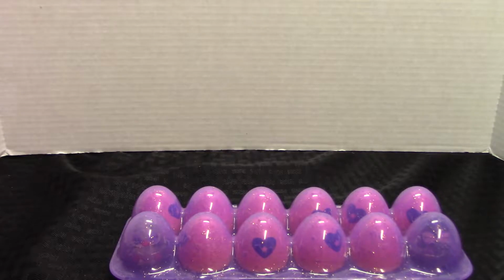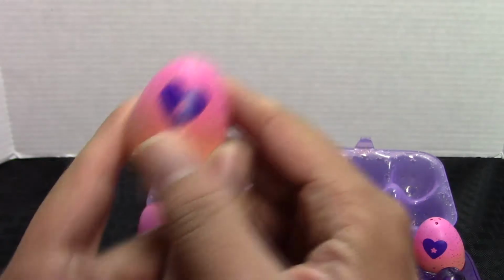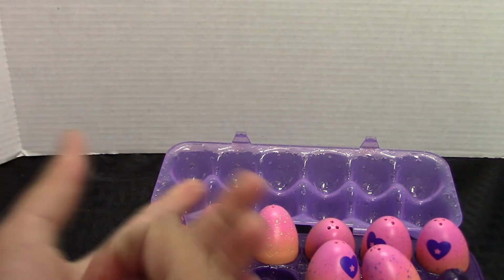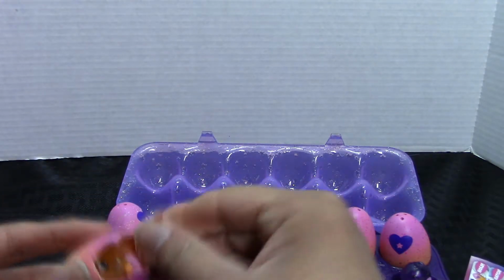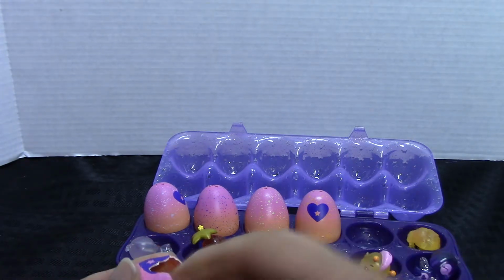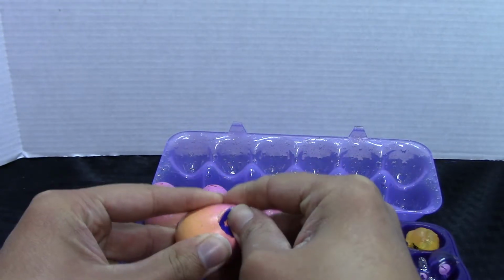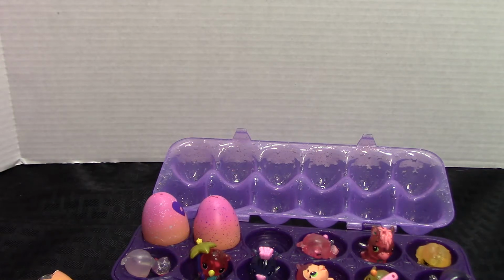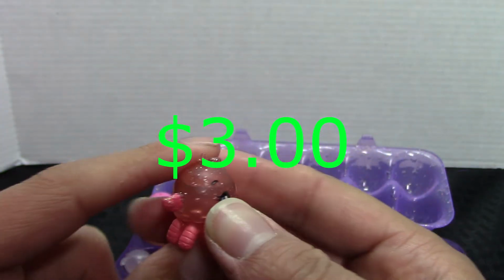Unboxing Hatchimal Season 4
Opening a 12 pack of Hatchimal season 4